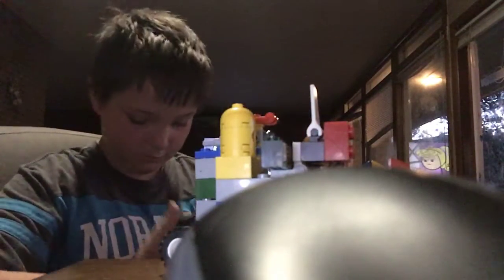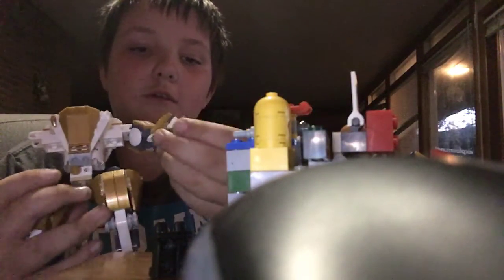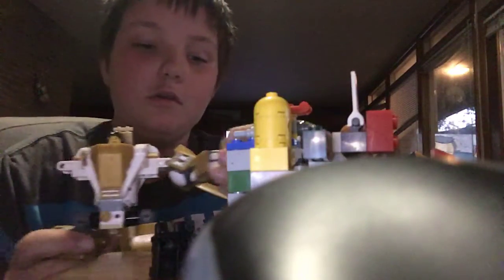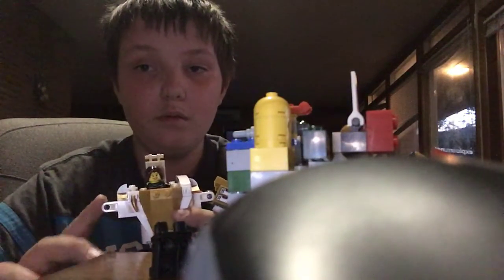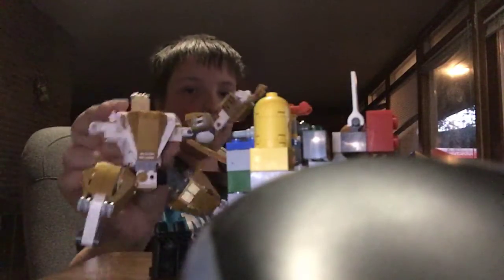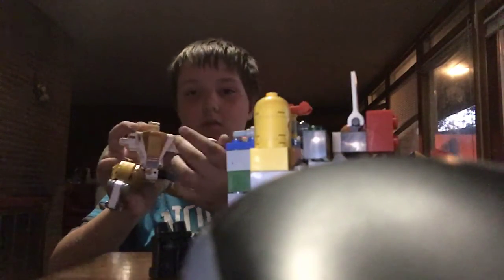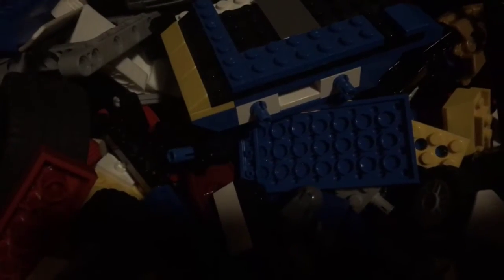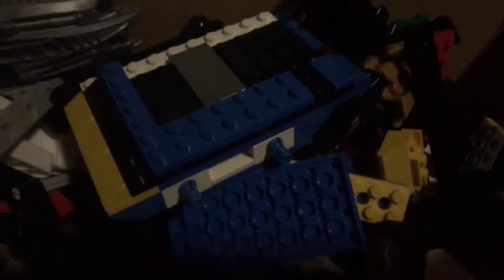My LEGO stuff